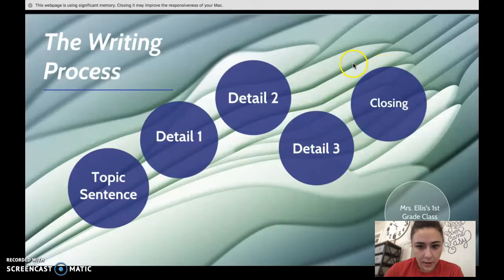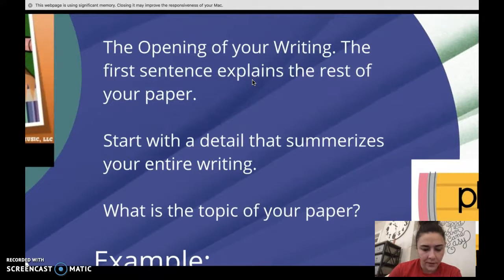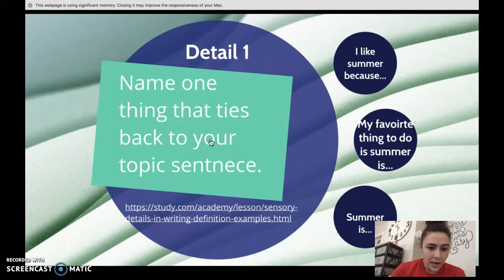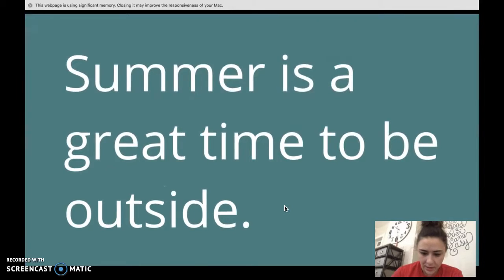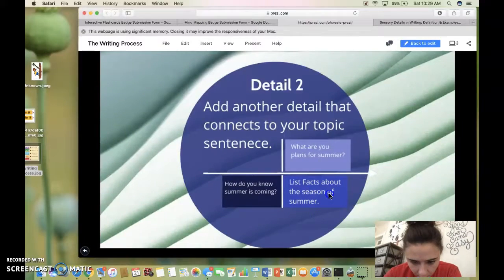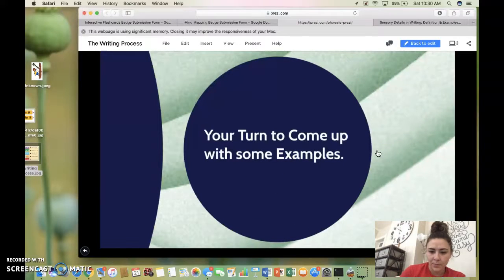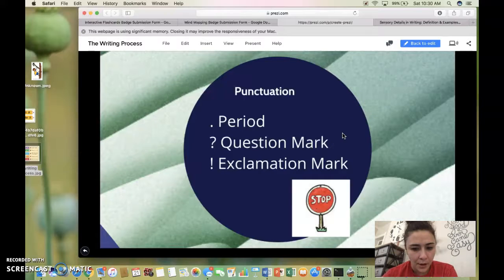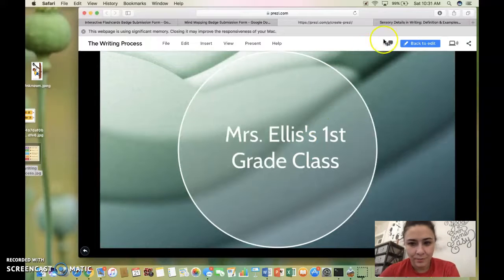Writing Process 1st Grade